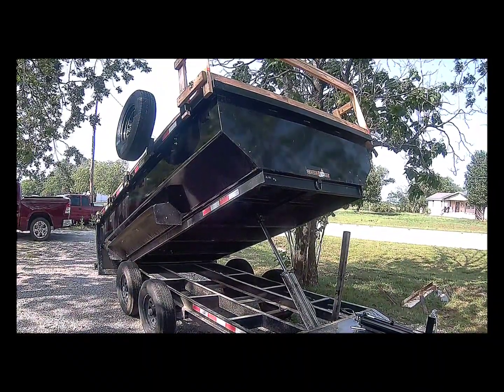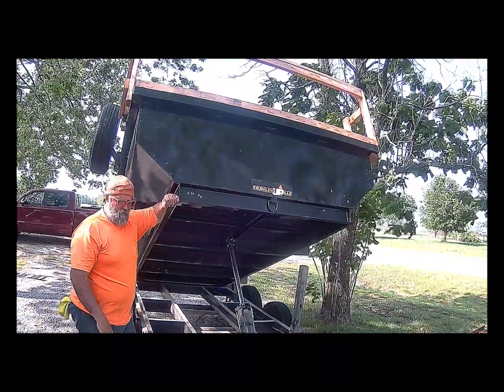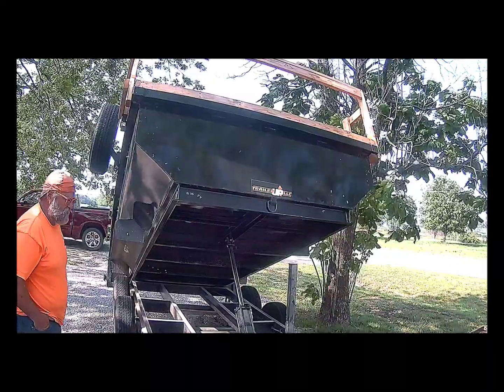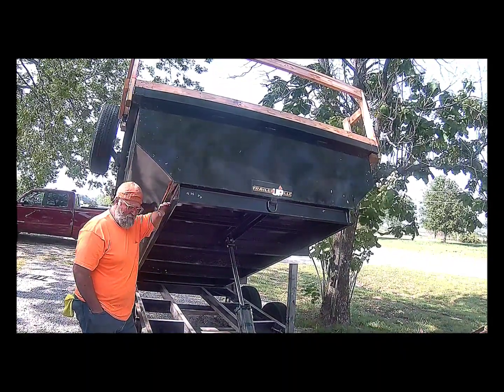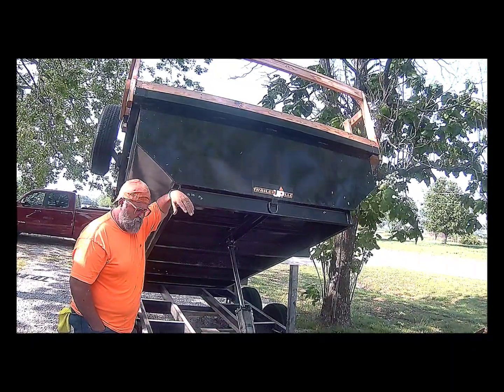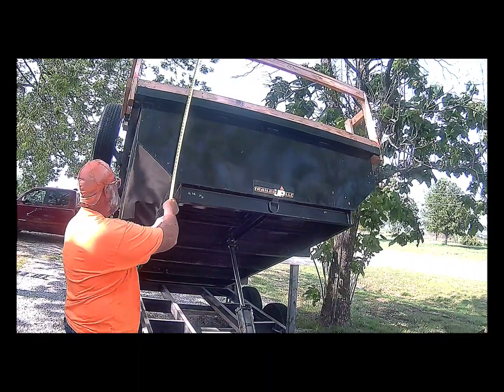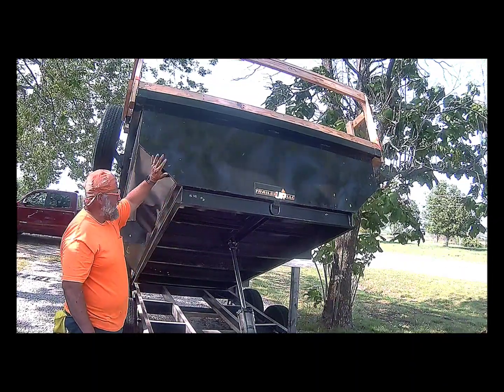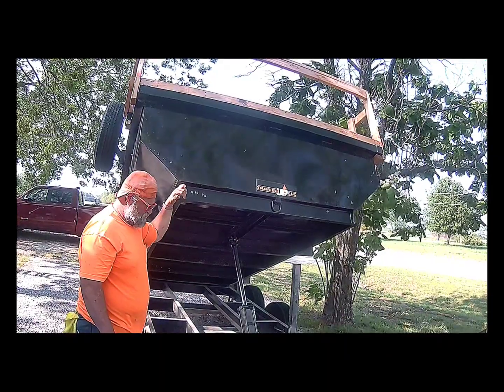Problem With Dump Trailer Wount Dump part 1.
Dump trailer not dumping. It's only raising 46 inches(20 deg ).  The other 12 foot trailer I looked at raising 60 inches(5 feet). Need to move hydraulic cylinder back about 24 inches. this is part 1.